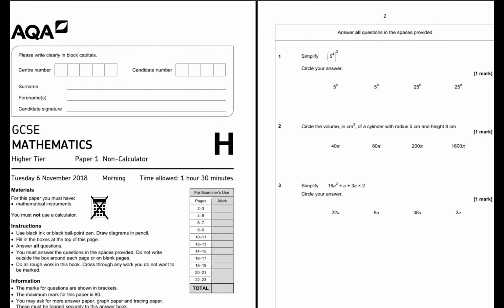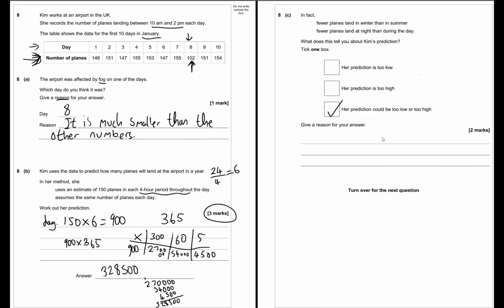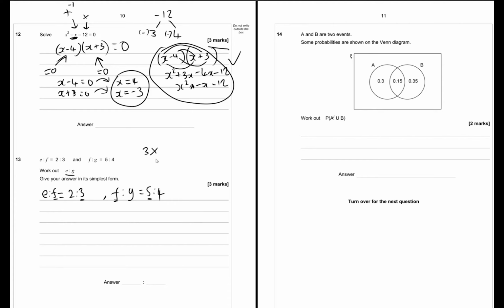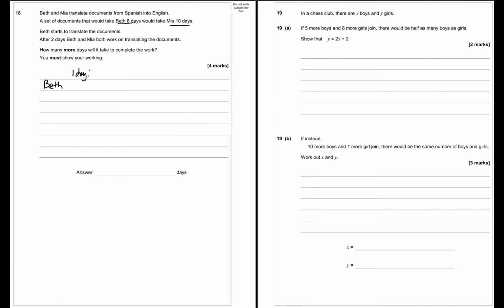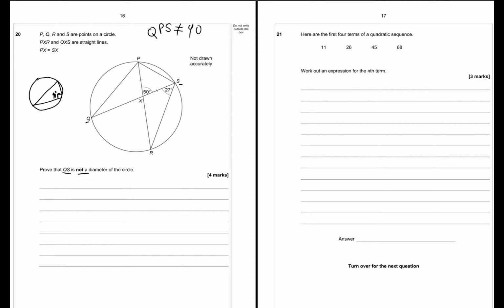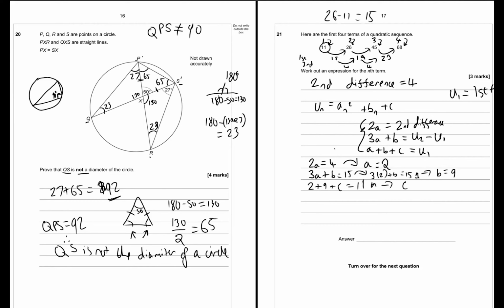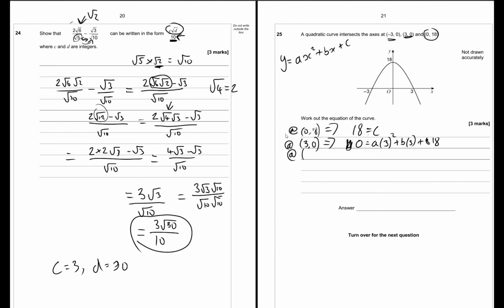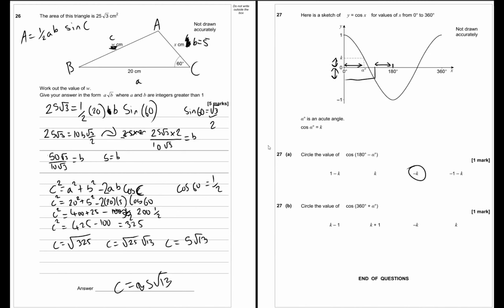GCSE AQA MATHEMATICS - November 2018 - Higher Tier (Paper 1, Non Calculator)